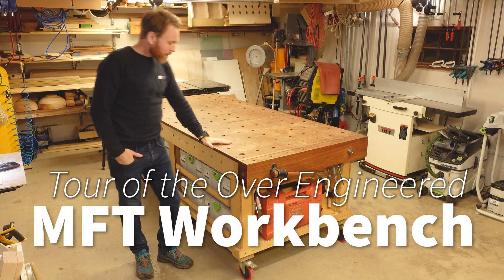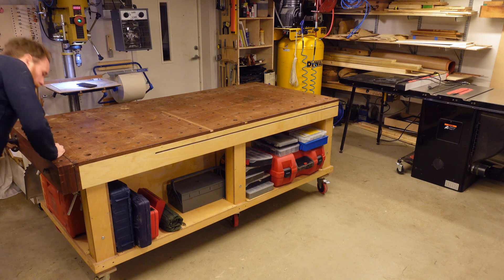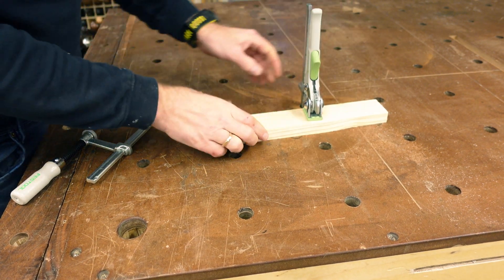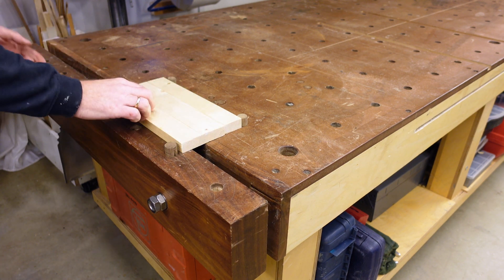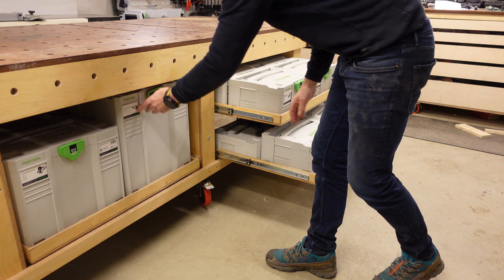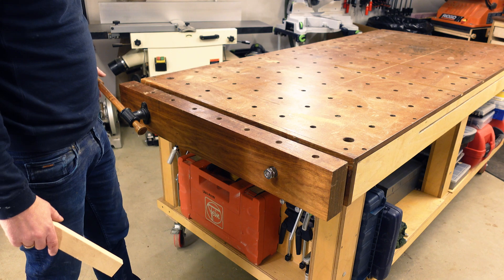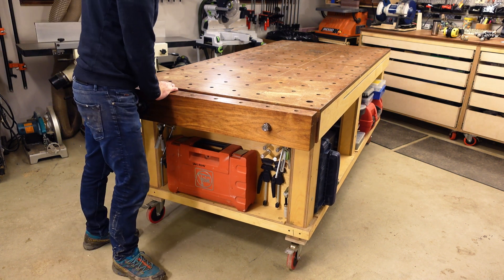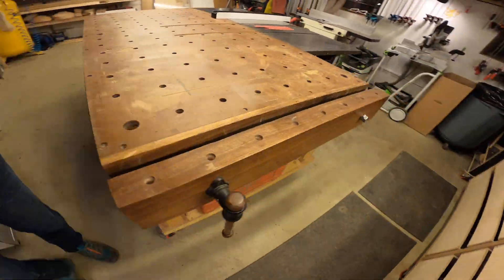Rock Solid Adjustable Workbench: Features and Usage. MFT style workbench with adjustable legs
This is the tour of my over engineered MFT Workbench.

Some say over engineering is the best type of engineering.

This workbench is built to serve multiple purposes and being strong enough to handle anything you can throw at it without budging.

It's in daily use for all of my woodworking, metal work and even as a level base for casting concrete.

Let me know if you have any questions about the bench.